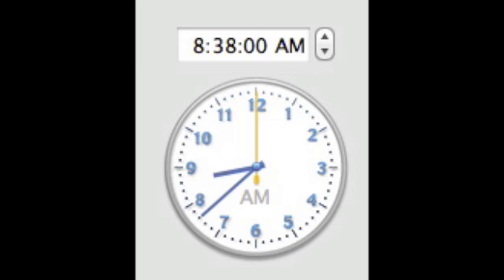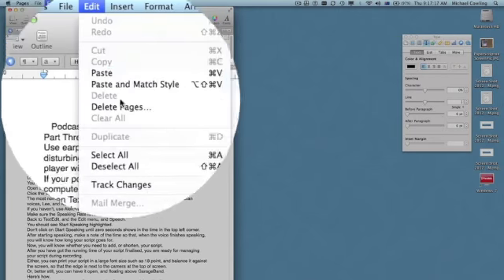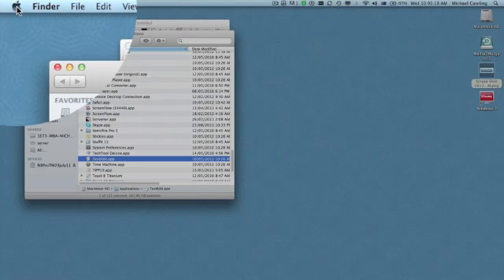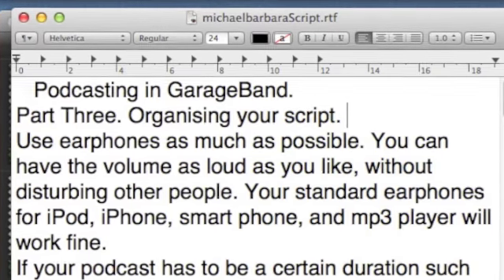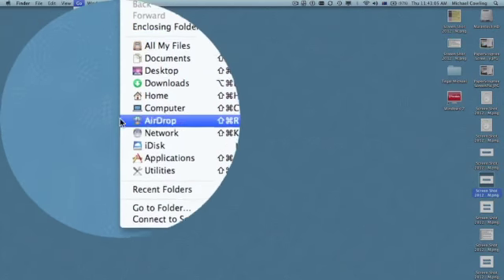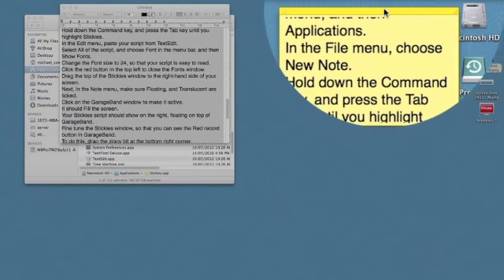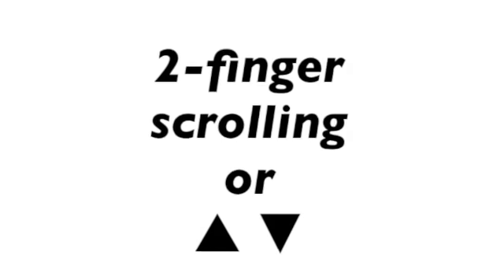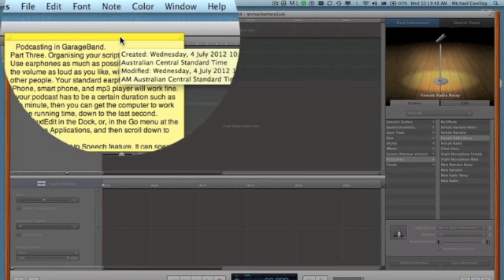Podcasting 3: Script with Lee - male Aussie voice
Script in podcasting. Like to see how it's done, instead of reading the manual?
Designed for just-in-time learning, this movie is based on recent classroom presentations using GarageBand on any Apple computer.